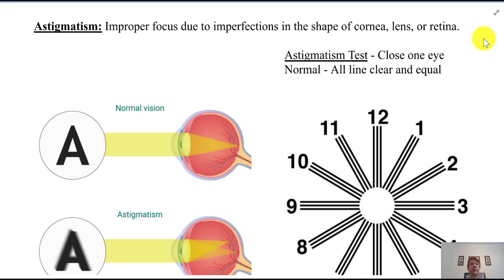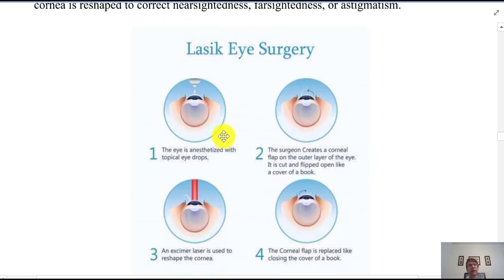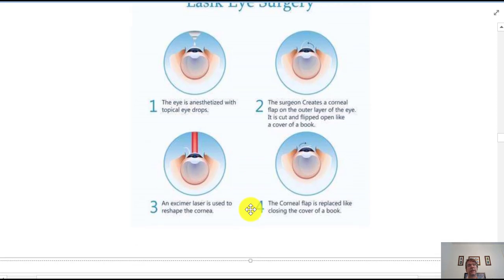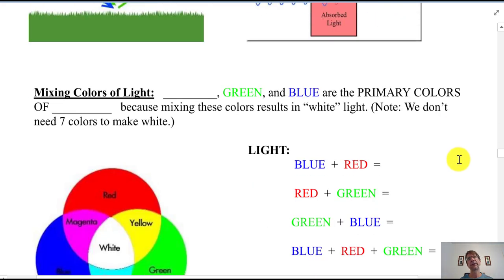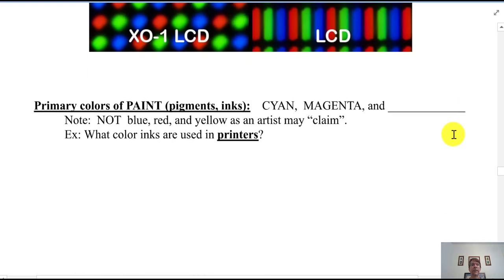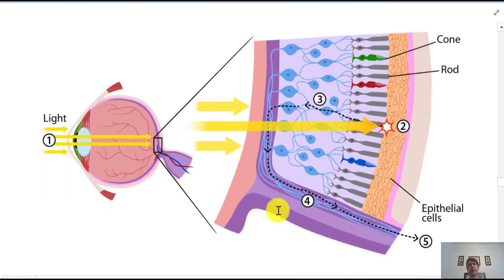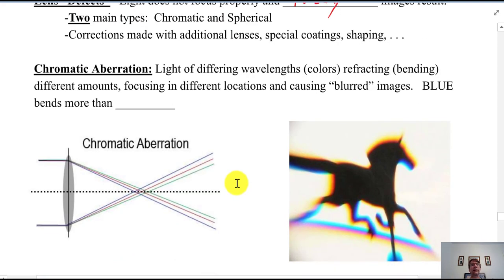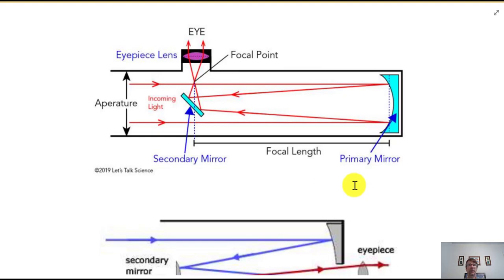Physics Notes 26b